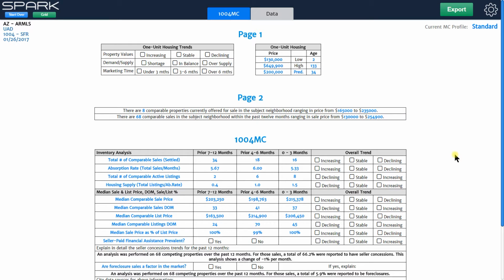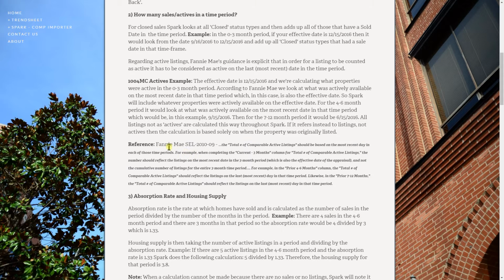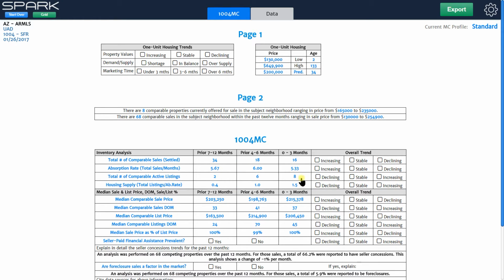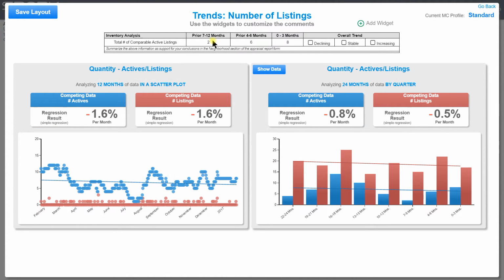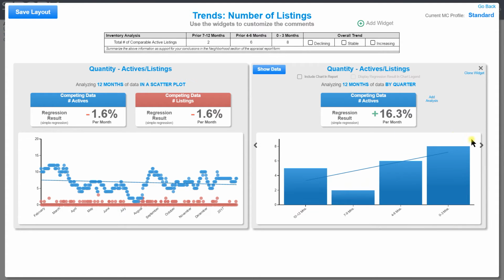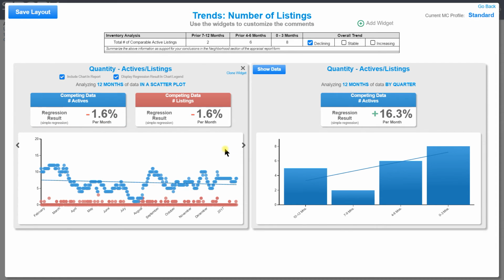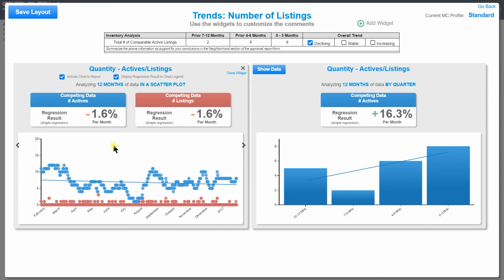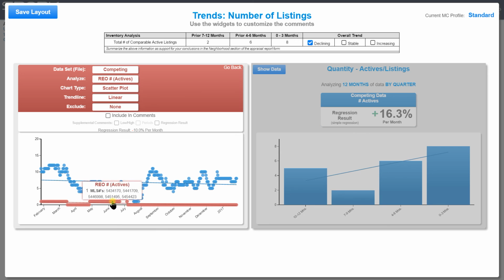Spark Spotlight: Analyzing Actives vs Listings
This video goes over what the differences are between Actives and Listings in Spark and how we calculated Actives (using Fannie Mae's method).